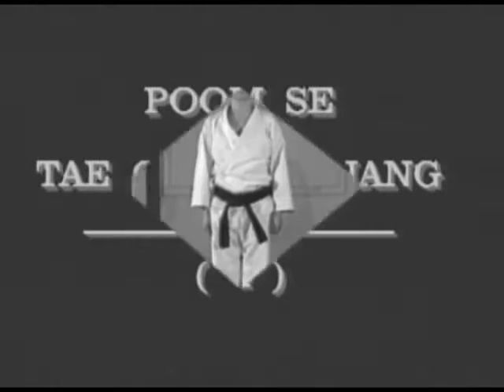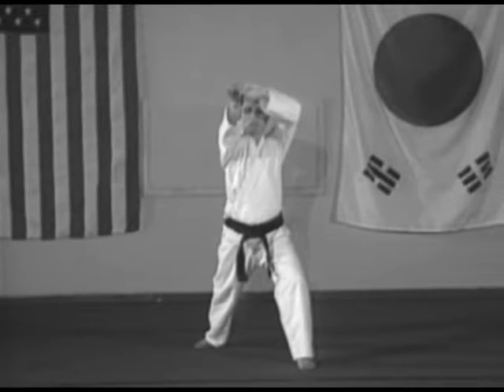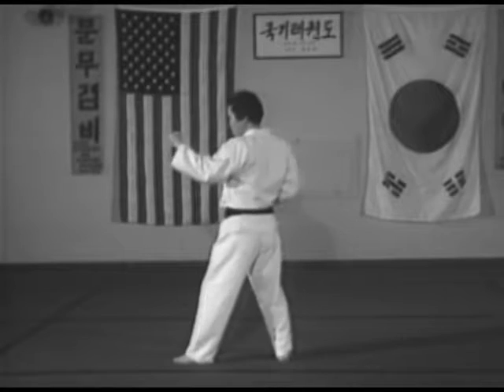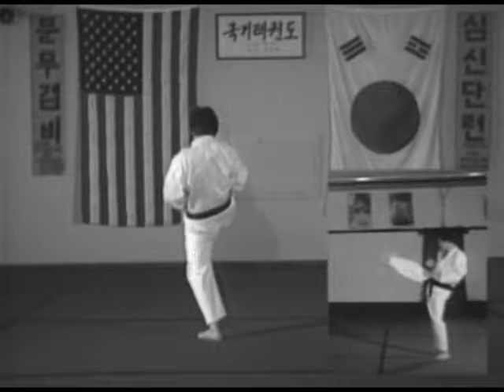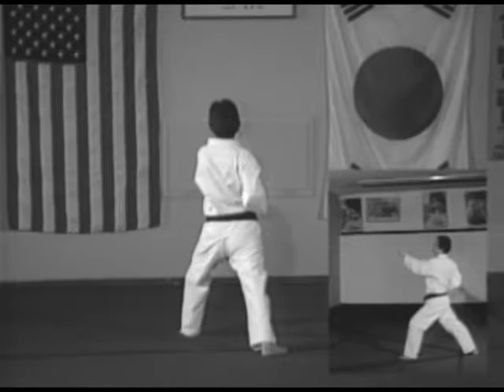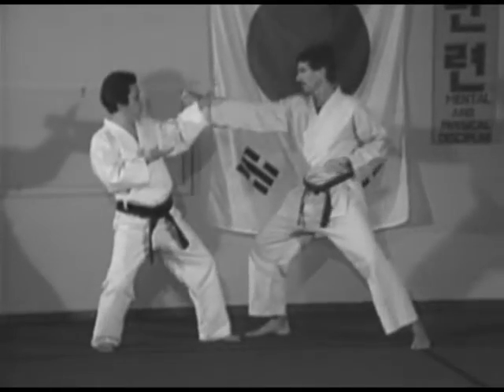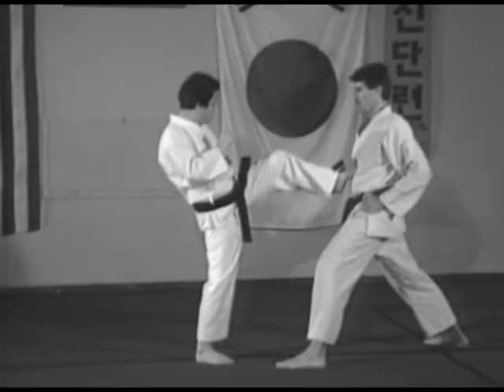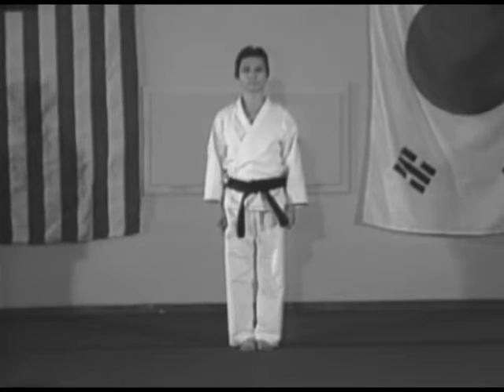Taekwondo poom se Tae Geuk 4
In this historical footage, Grandmaster Y. K.Kim performs poom se Tae Geuk 4 as a step-by-step instructional guide, then shows the practical application of each technique, and then demonstrates with full speed and power.